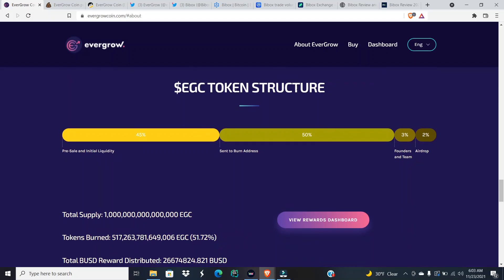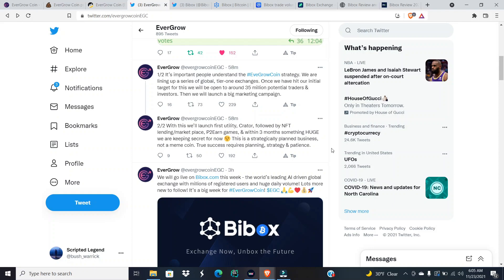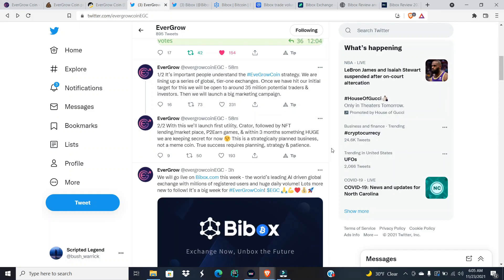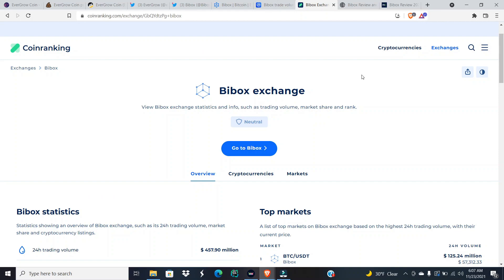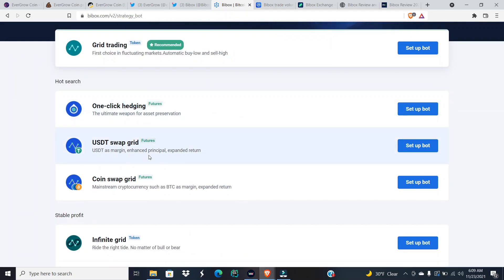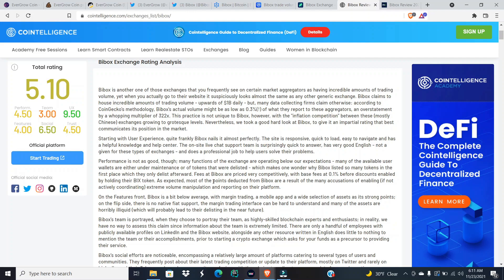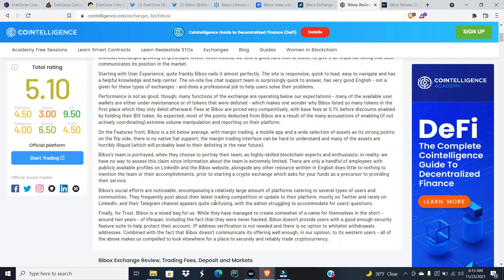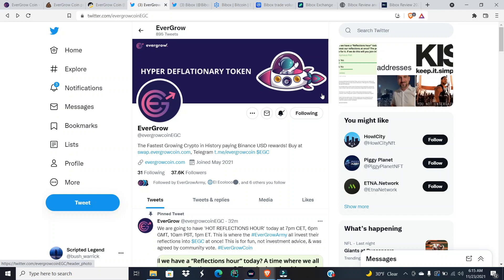EverGrowCoin Update: BiBox Exchange Listing & Overview! And my apology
Apologies for the hype and misleading information delivered by me! I love all of you and never want to give y'all the wrong information but when I do, I need to responsibility and apologize. I said the Crator would be released this week and it will not, I mistook the tweet for saying since the BB&B would increase this week the Crator platform would increase it as well with it being released this week which is not the case. I also said in this video $100K away from $27 Million but the webpage had an error and we're a little less than $500K away, GEEZ!!

This video will be discussing BiBox. We'll go over Trading Volume, the coins that make it up, their webpage and features they have made known and an article reviewing BiBox.

0:00 Update
0:37 EGC Twitter
2:09 My Apology
3:30 BiBox Exchange Listing
4:20 BiBox Trading Volume
5:00 BiBox Webpage
6:41 2021 Article Review on BiBox
10:12 Conclusion